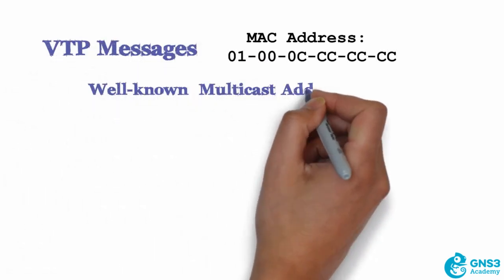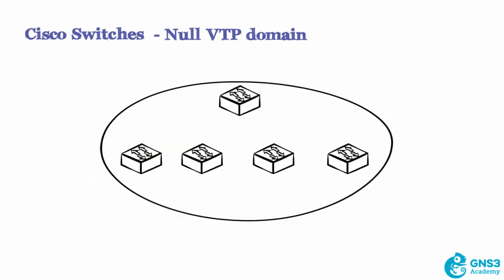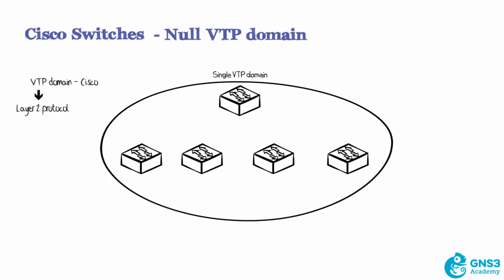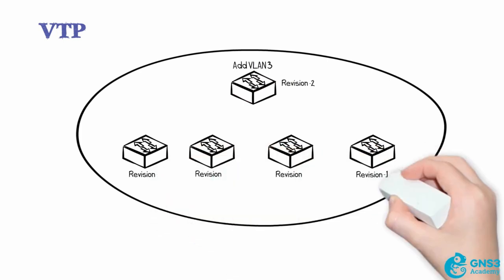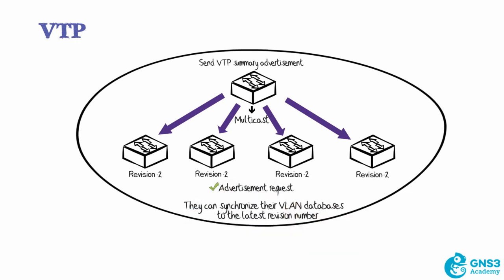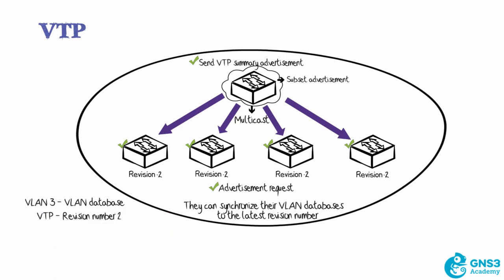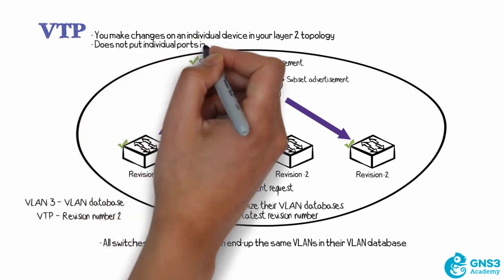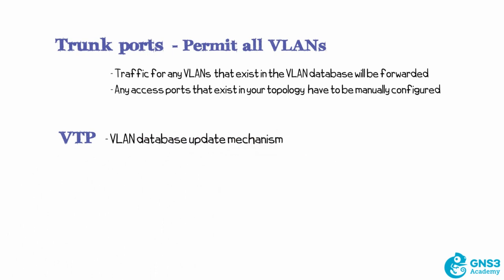077 VTP Overview Part 2